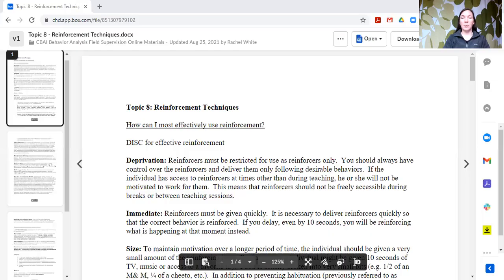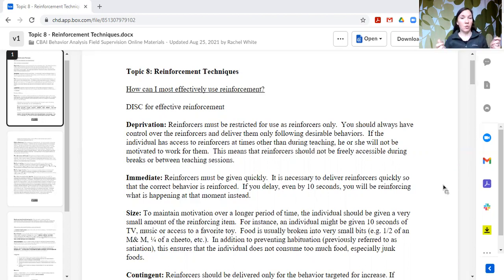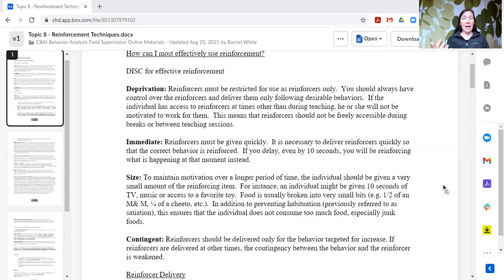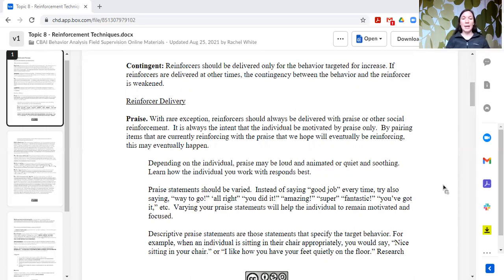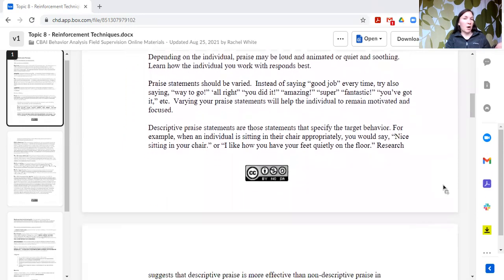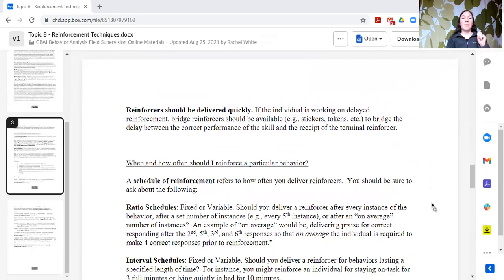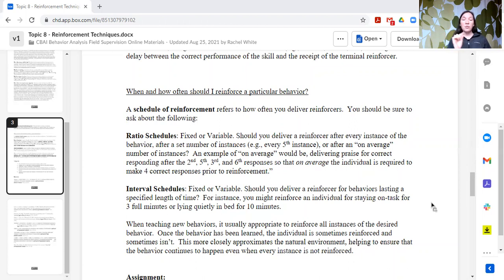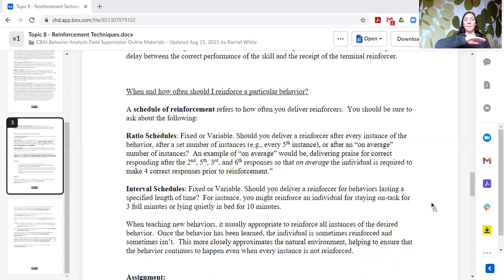Supervision Curriculum: Topic 8 Reinforcement Techniques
Topic 8 covers effective reinforcement techniques to make learning more efficient. The Supervision Curriculum for Behavior Analysis is available as an Open Access Resource for supervisors to use when preparing trainees for taking the national certification exam. These topics provide content to cover the required field supervision hours, including activities for unrestricted hours.